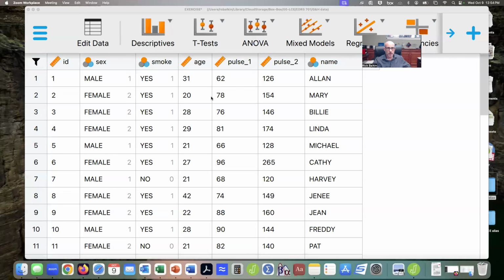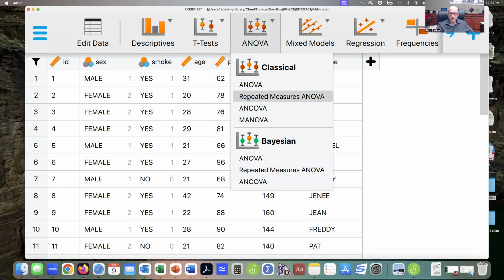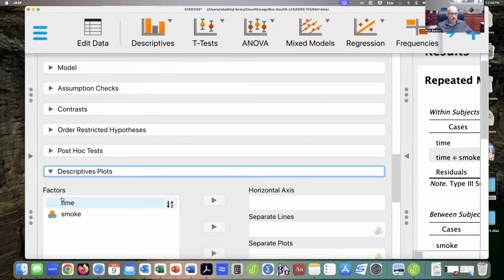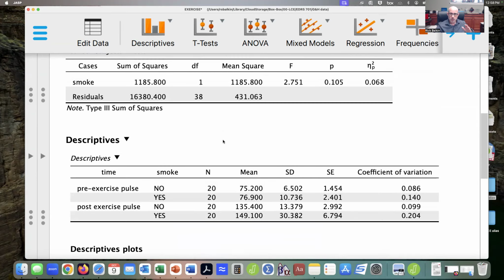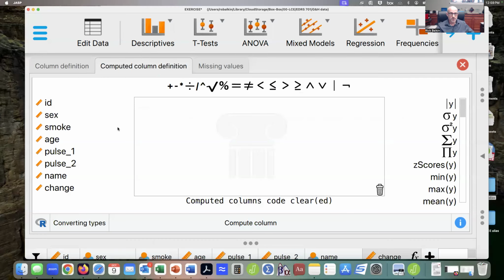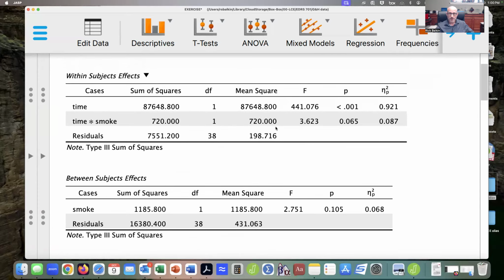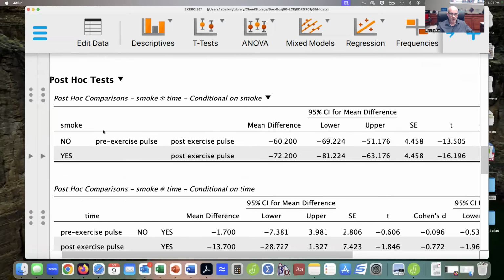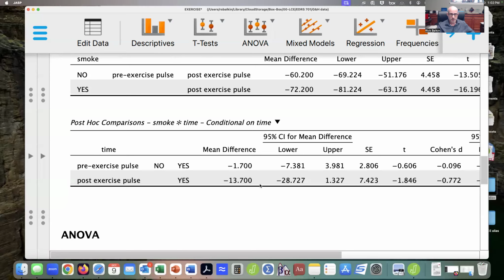Another JASP example of mixed ANOVA